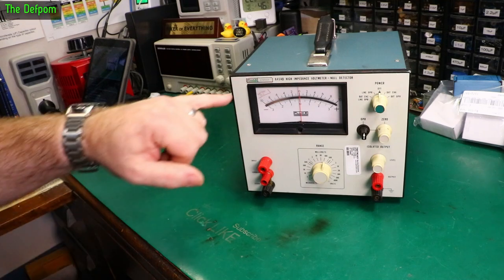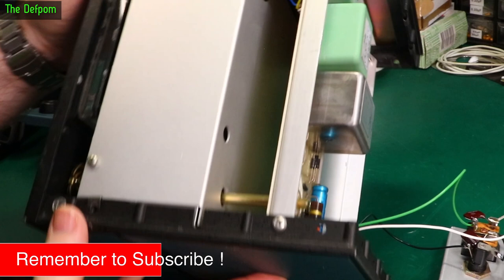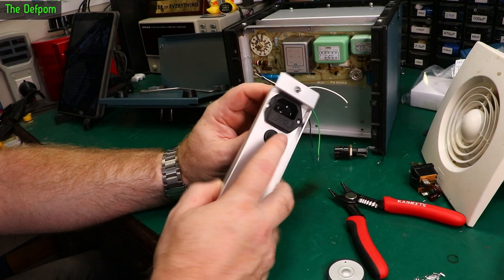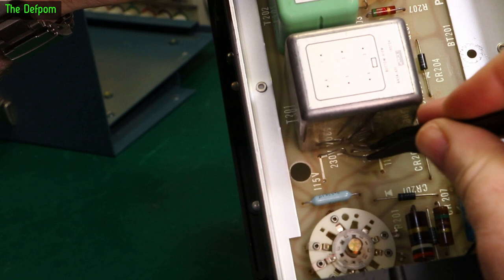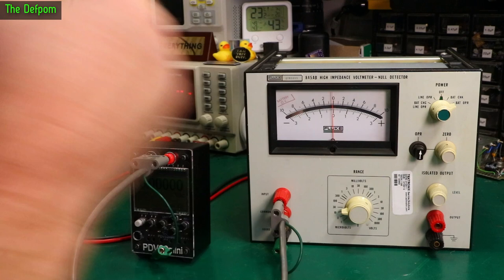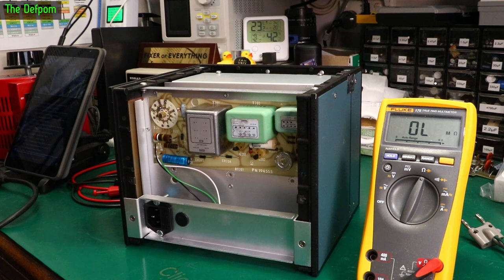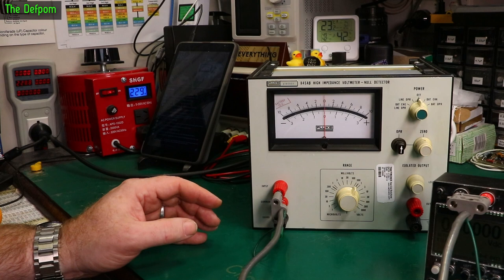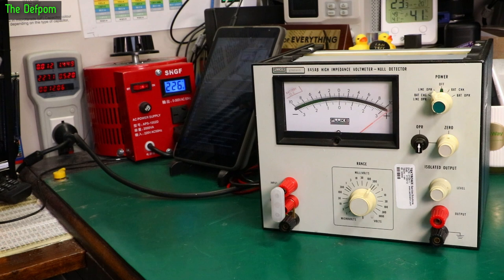🔴 Fluke 845AB Repair Part 1 - No.1142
I repair a Fluke 845AB high impedance voltmeter - null detector, this is part 1, part 2 will finish off some bits.

My Electronics Tools (video and purchase links)
Boonton
4220.

HP/Agilent/Keysight
3457A.

Marconi
2022D.

Siglent
SDS1104X-E.
SPL-1008.